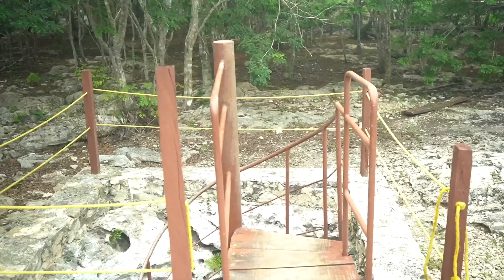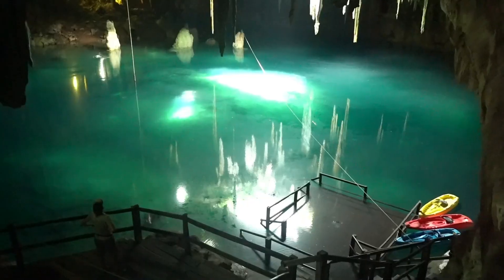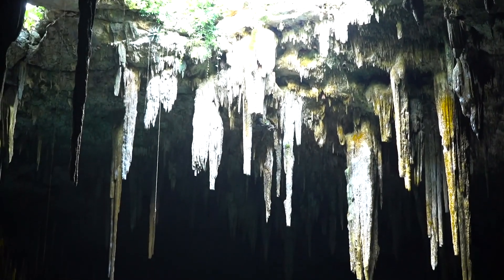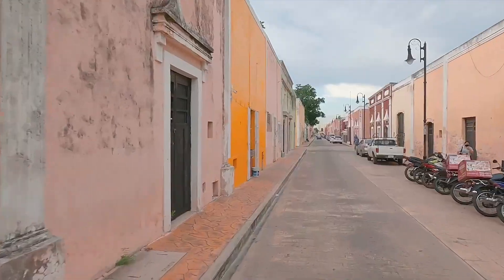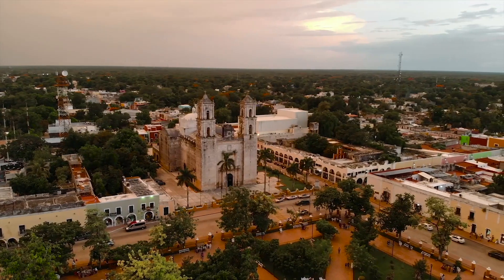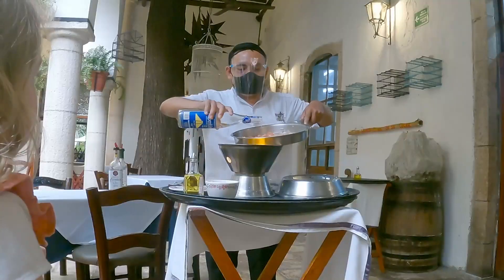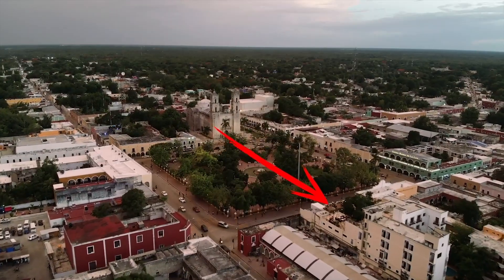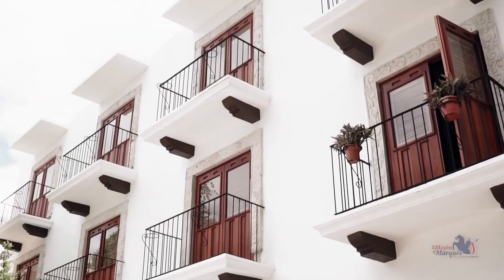BRAG Mexico - Valladolid Cenotes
Join BRAG for our annual winter tour of the Yucatan peninsula!